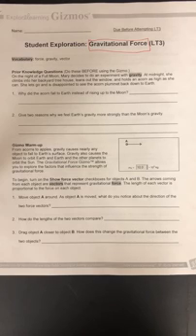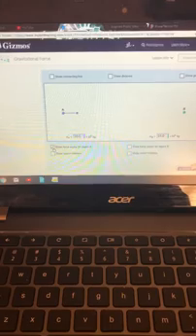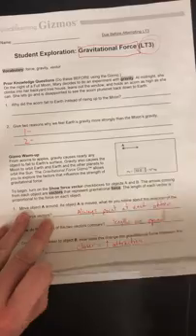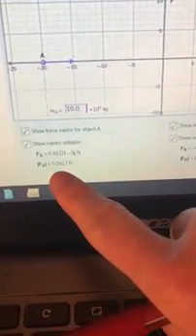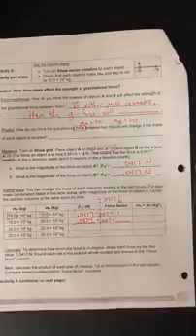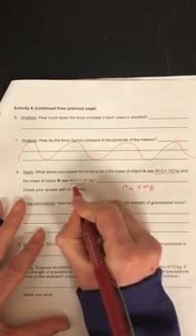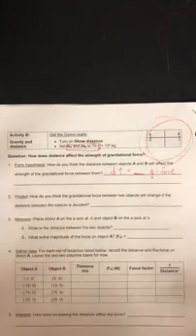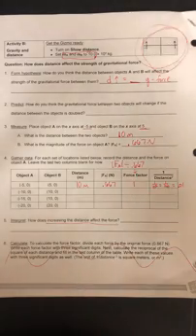LT3 Gravitational Force Gizmo Part 1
YouTube made me create this in two segments. This is the first